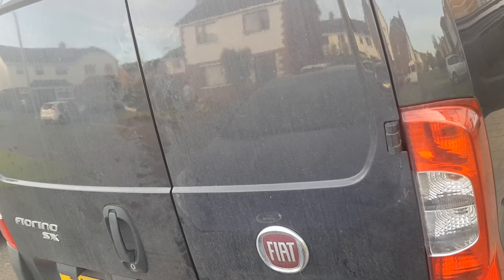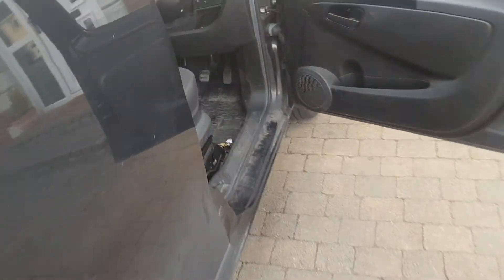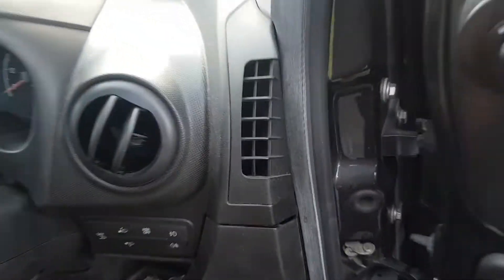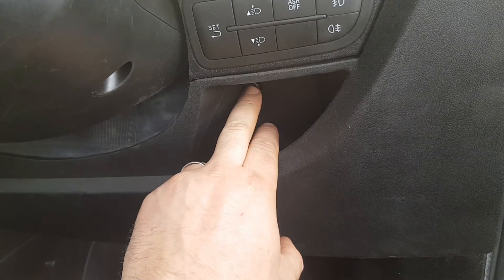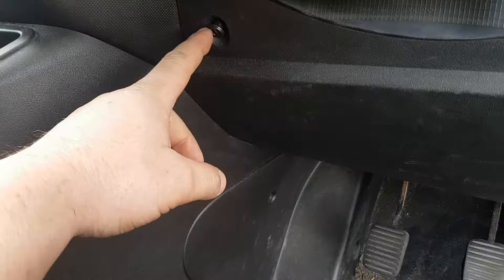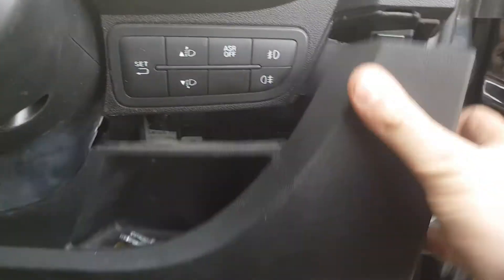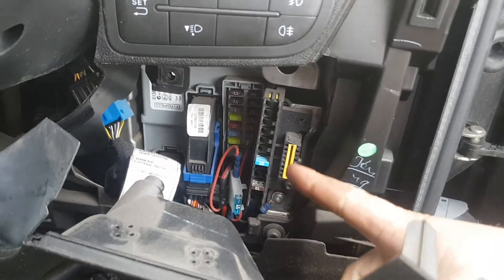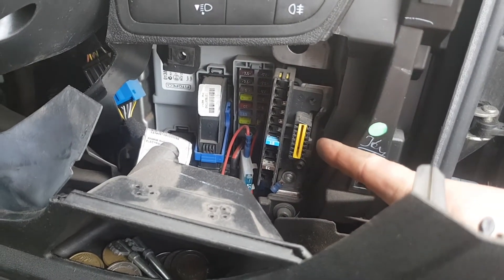fiat Fiorina diagnostic socket